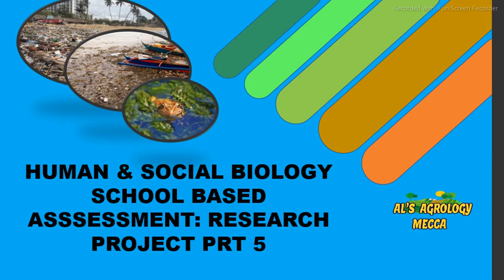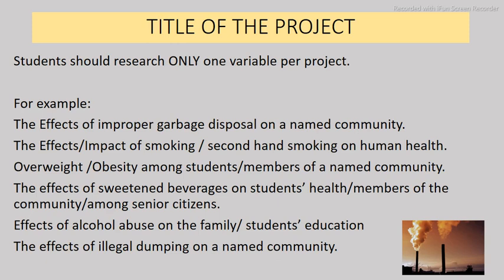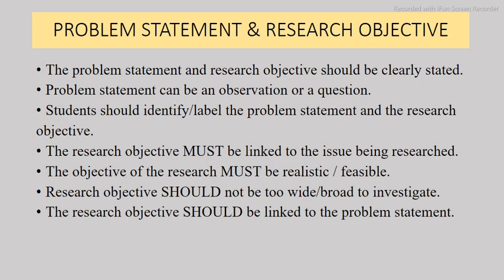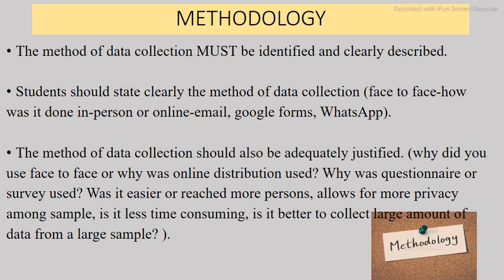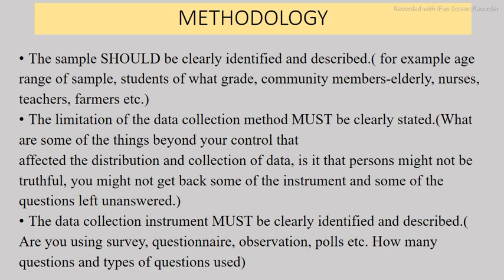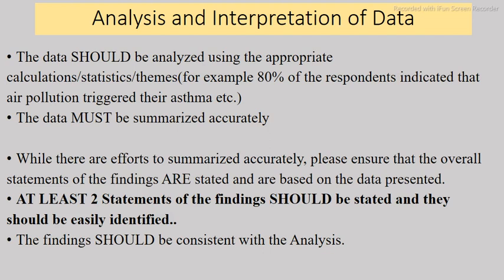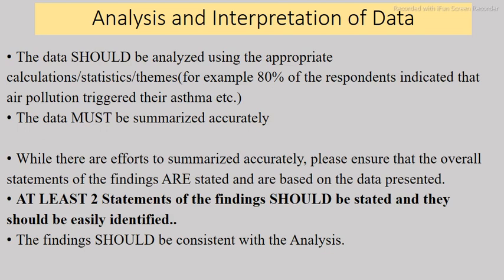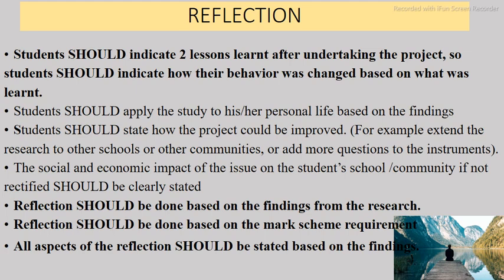HSB SBA PART 5